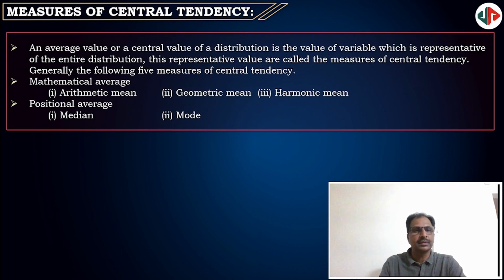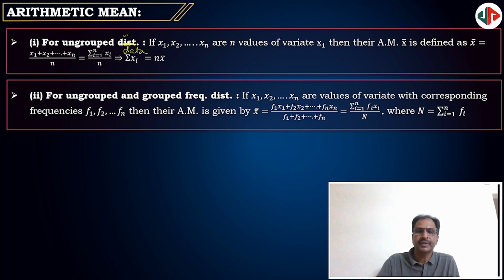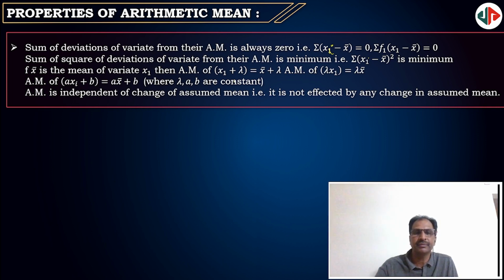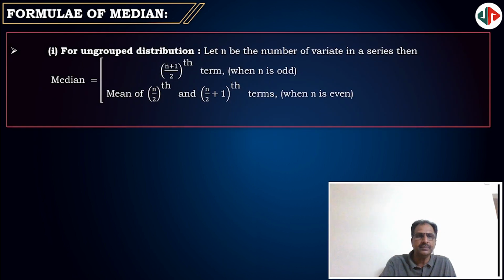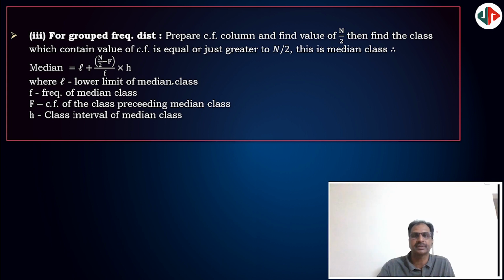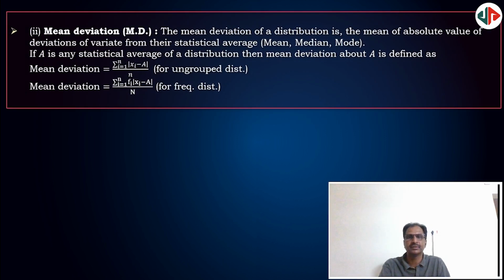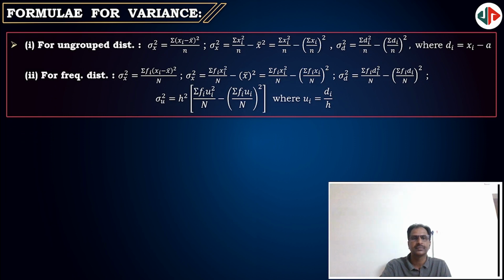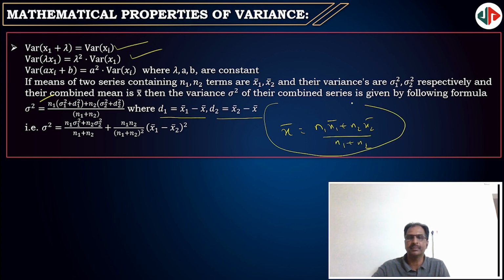DAY 35_ Statistics - Formulae & Synopsis || JS Academic Solutions